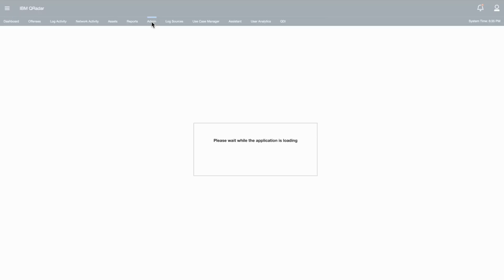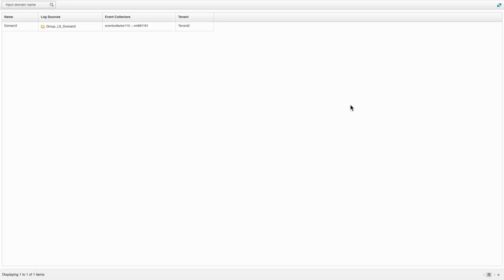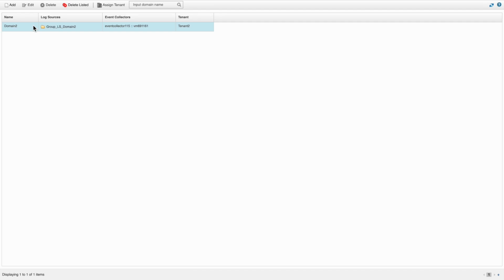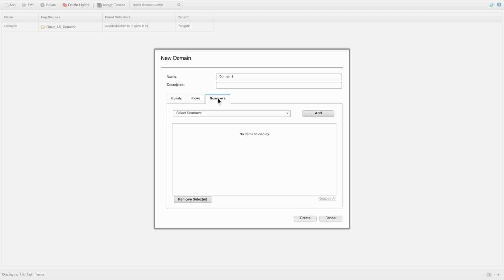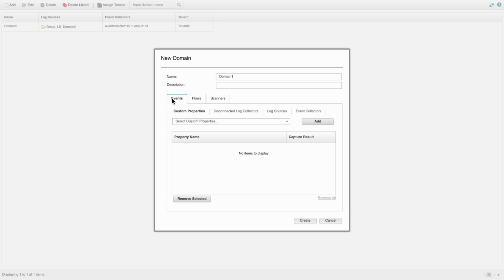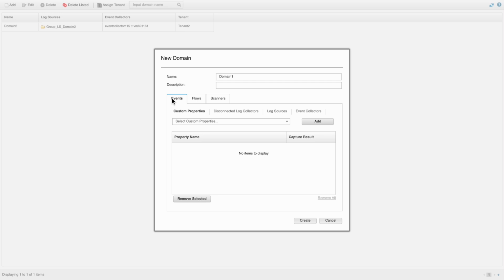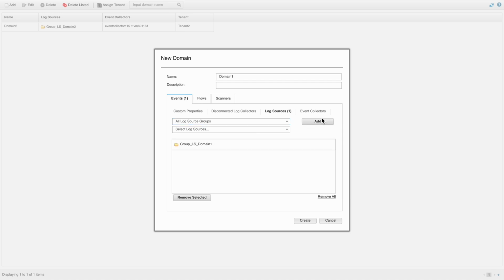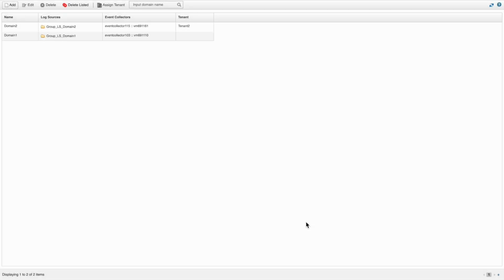QRadar: How to add Domains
Segmenting your network into different domains helps to ensure that relevant information is available only to those users that need it.
You can create security profiles to limit the information that is available to a group of users within that domain.

You can also use domains to manage overlapping IP address ranges. This method is helpful when you are using a shared IBM QRadar infrastructure to collect data from multiple networks.